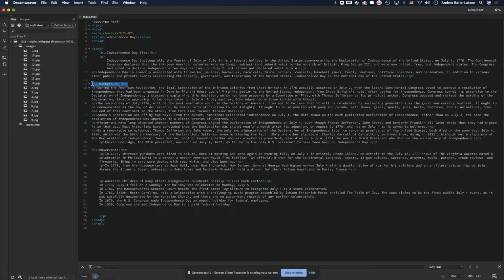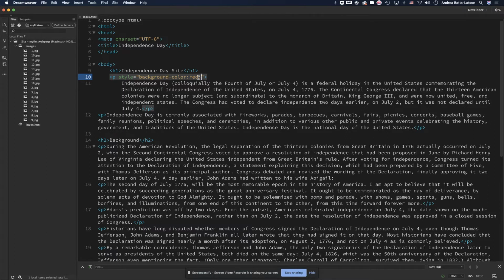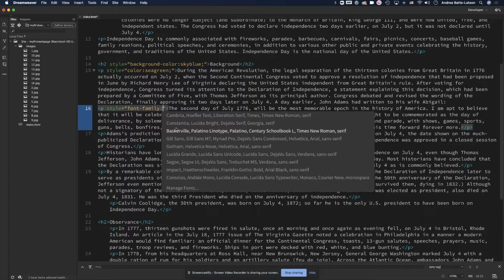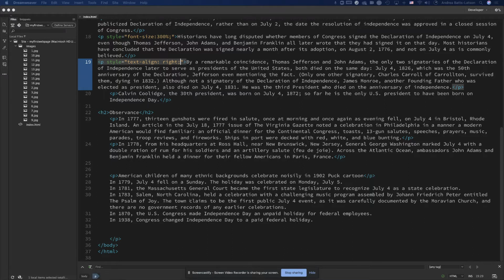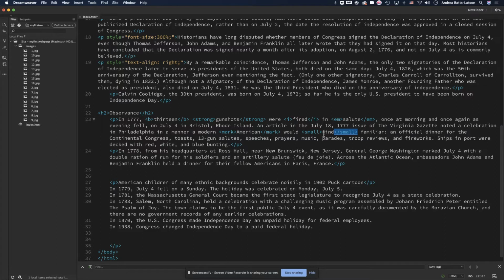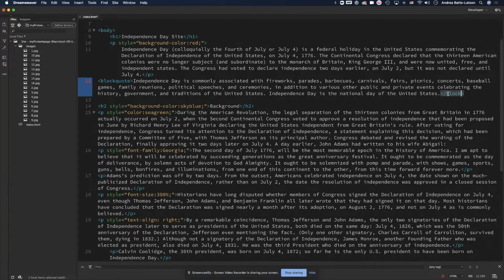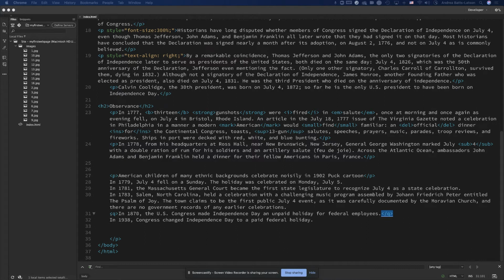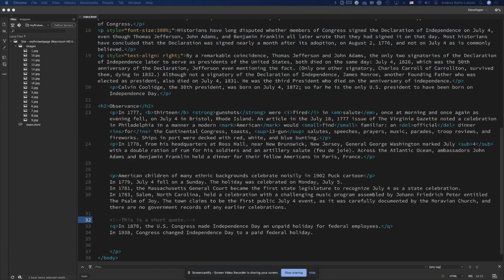Demo Video 2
Week 2 demo video #2